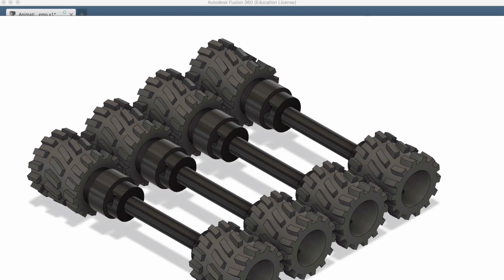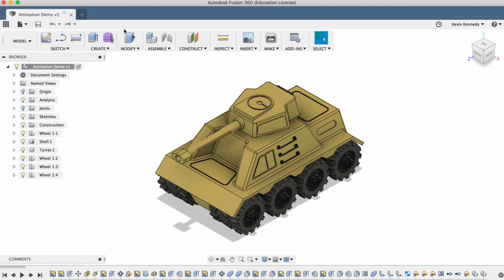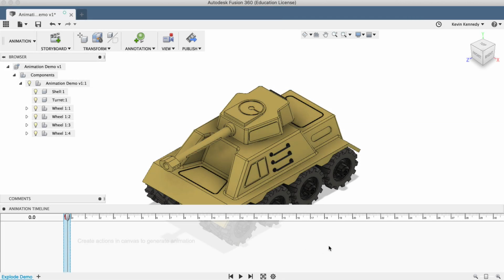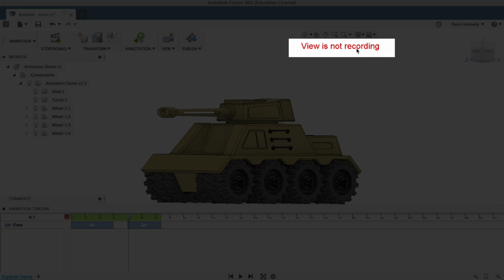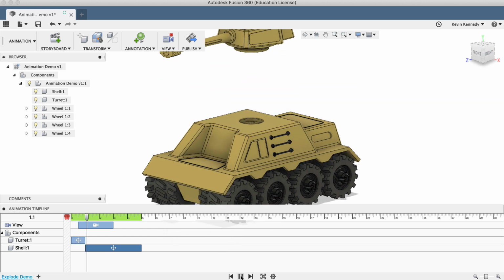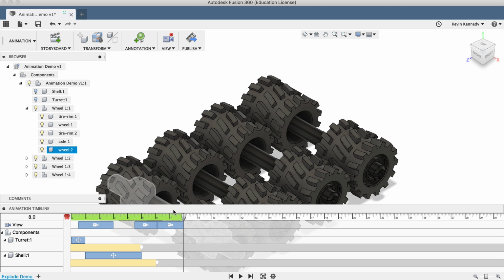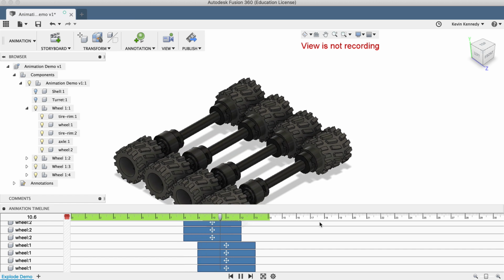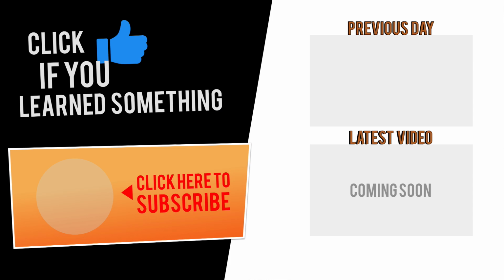How to use the Fusion 360 Animation Workspace - Learn Autodesk Fusion 360 in 30 Days: Day #30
How to use the Fusion 360 Animation Workspace // Welcome to Day #30 of Learn Fusion 360 in 30 days. By the end of this tutorial, you’ll be able to animate an assembly file in Fusion 360’s Animation Workspace.

We’ll take a look at the animation interface, how to create camera views, how to manually explode components, how to show or hide components, and how to annotate components.

[Making CAD education accessible]
2.

TUTORIAL RESOURCES
1. Demo Files & Reference Images
2. Checklist for F360 beginners

USA

TIMESTAMPS
0:00 - Fusion 360 Animation Workspace for Beginners
1:13 - Importing the demo file
2:00 - Switching to the Animation Workspace
2:27 - Timeline explained
3:38 - New storyboard
4:42 - Record view change
5:50 - Turn view recording off
6:47 - Manual explode your assembly explained
12:14 - Add a callout
13:07 - Publish your animation